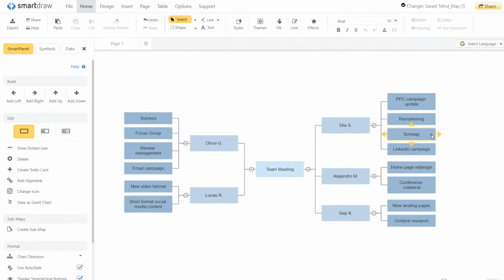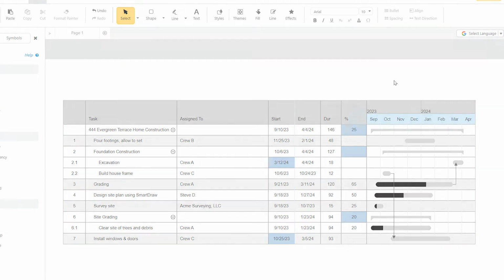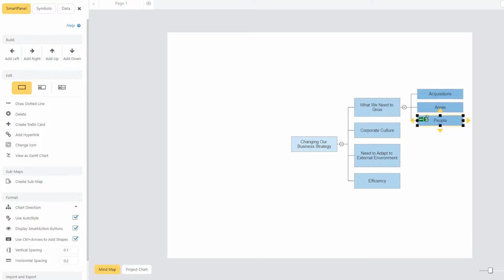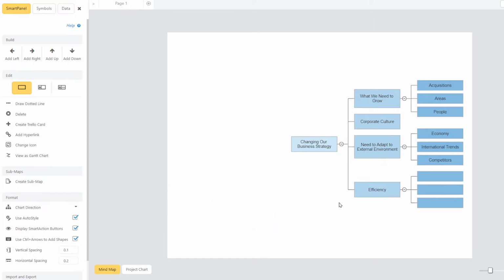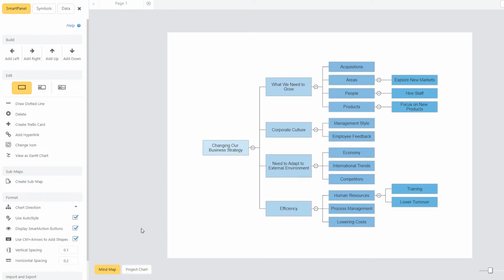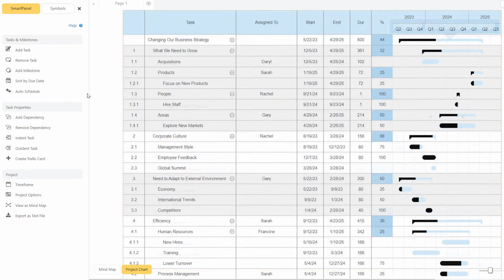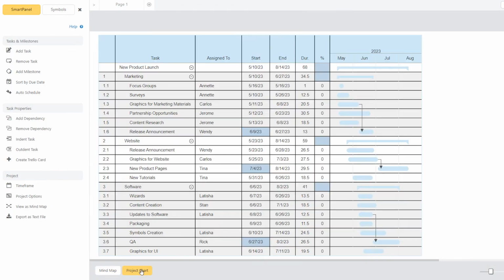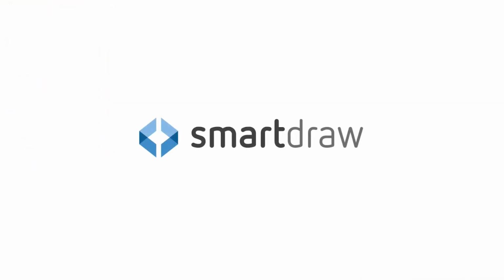Turn Brainstorming into Action Plans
SmartDraw's mind maps can provide structure to your meeting with expandable sub-topics you can collaborate on in real time. Once you're ready to define action items, you can turn that visual into a project chart seamlessly.